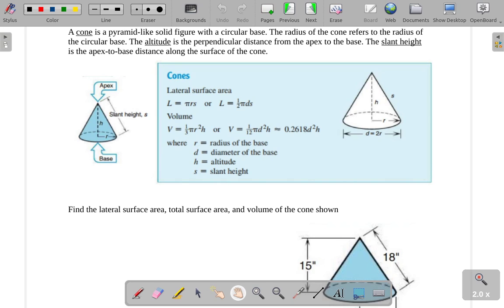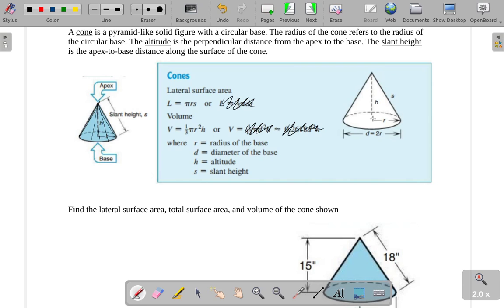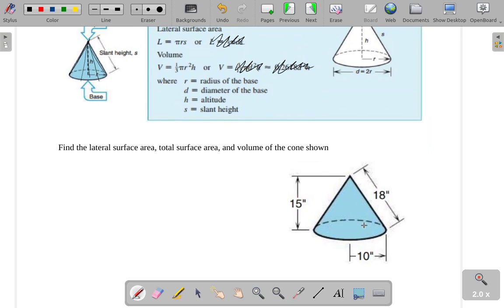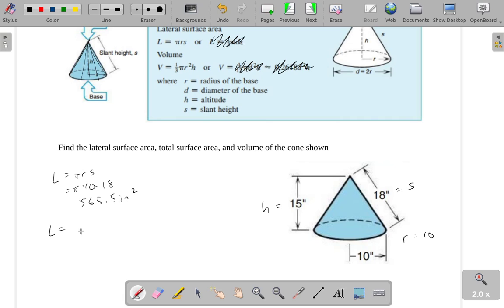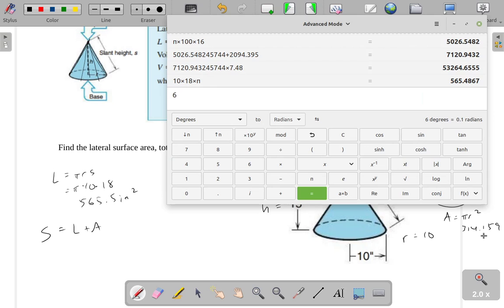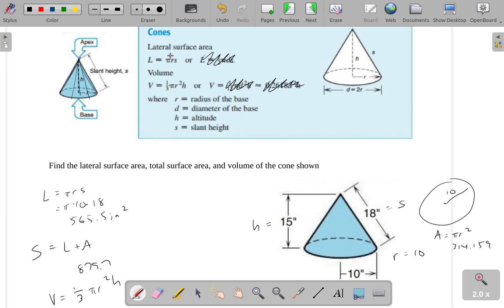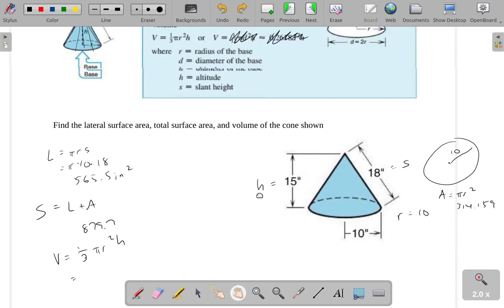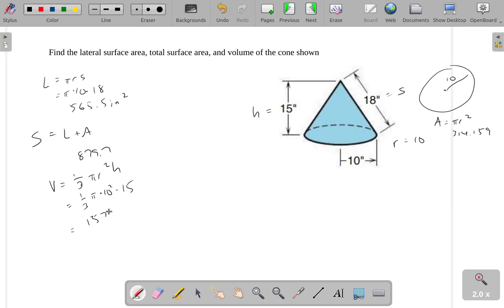M111 9.4-1 Cones